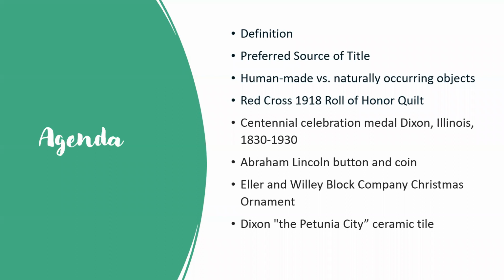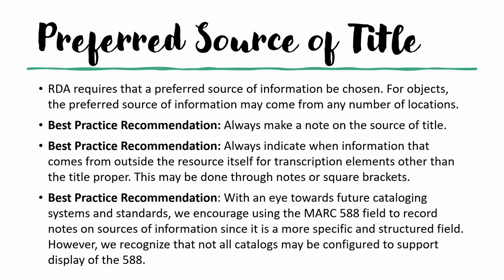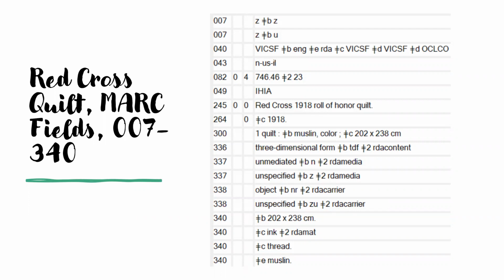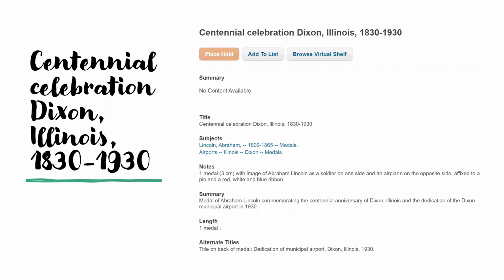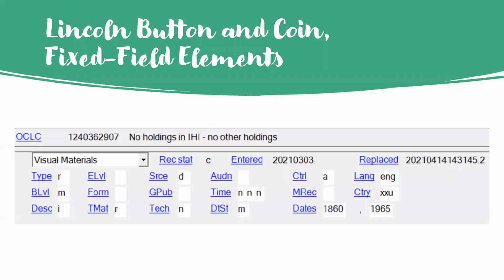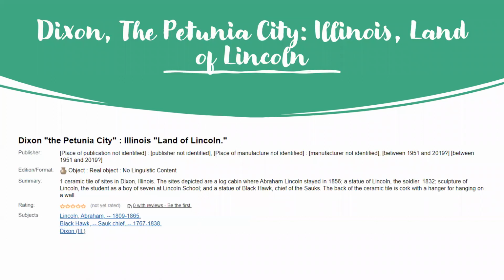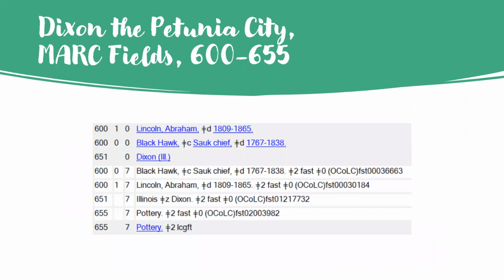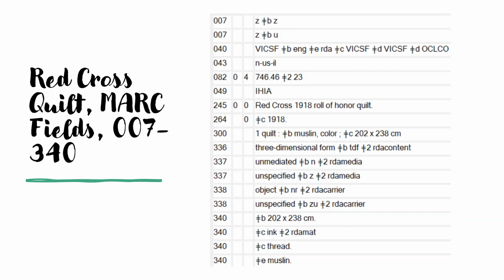Getting Real: Cataloging Realia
Unique MARC fields for realia (three-dimensional real-world objects) will be discussed and full MARC bibliographic records will be shared

PRESENTER
Dr. Pamela Thomas
Bibliographic Grant Manager